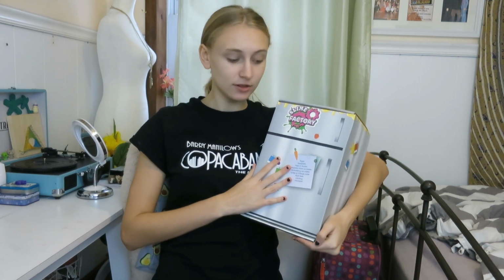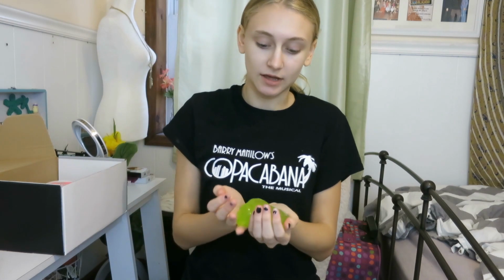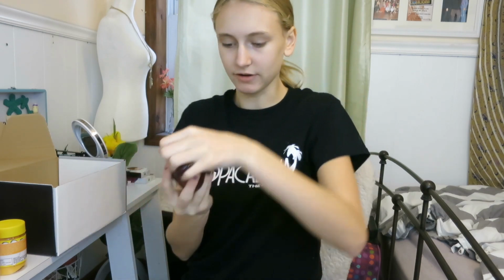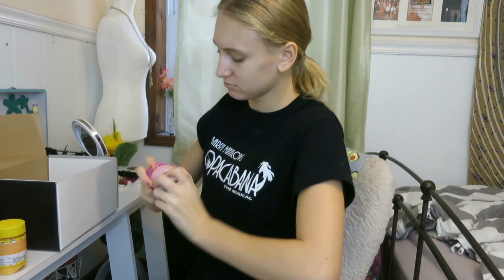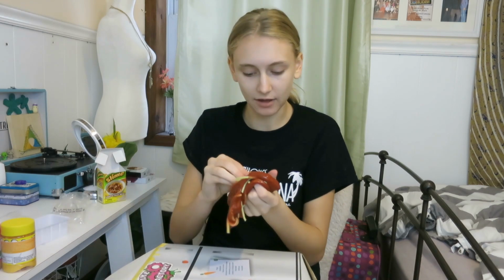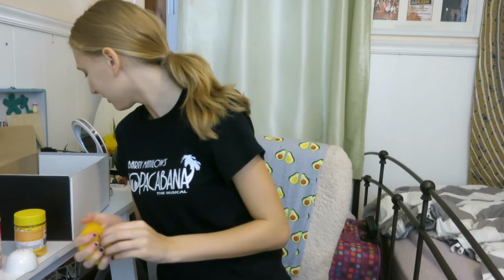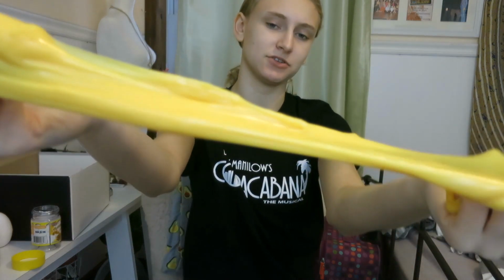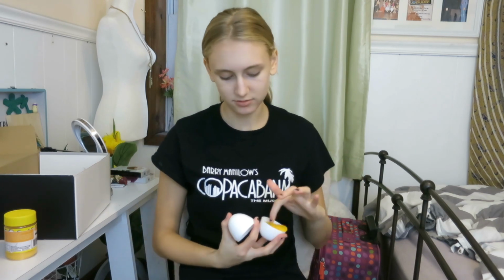Slime Factory Food and Soda Slime! Looks and Smells like Real Food!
The Slime Factory from Magic Time collection is available at Walmart.
Thank you so much for sending this to us!!!  100% satisfied.  Smells like real food and super satisfying!